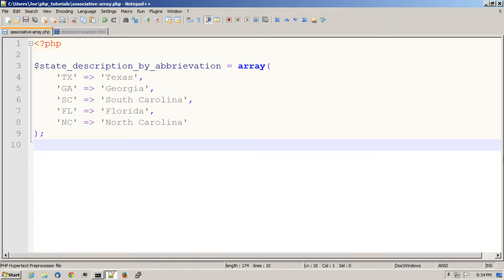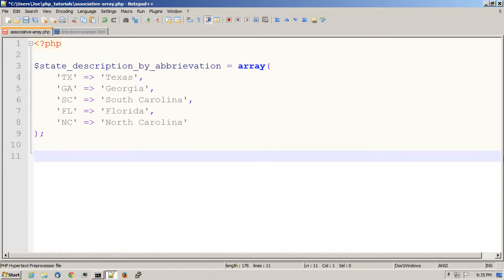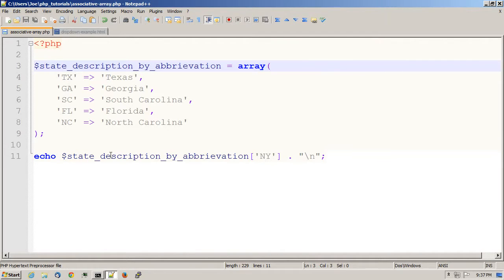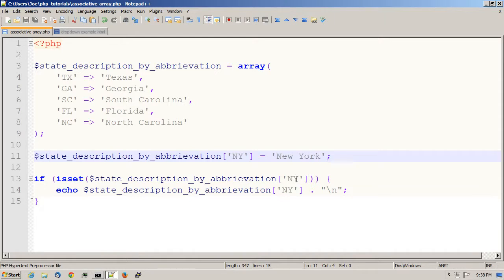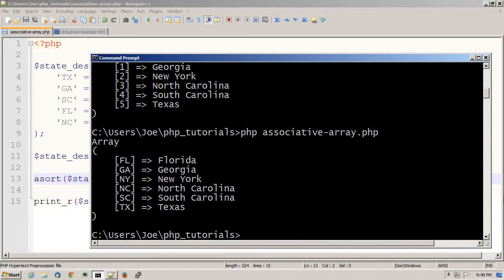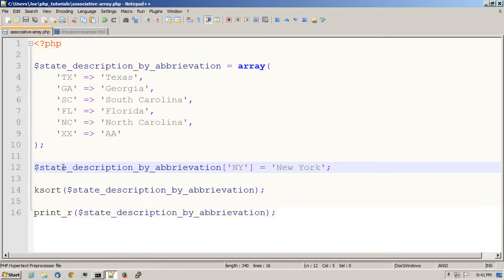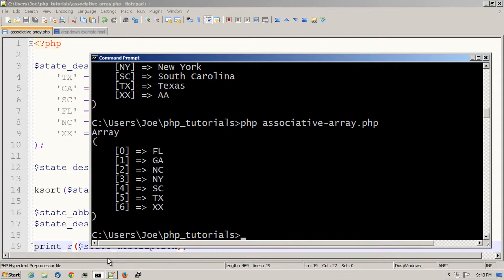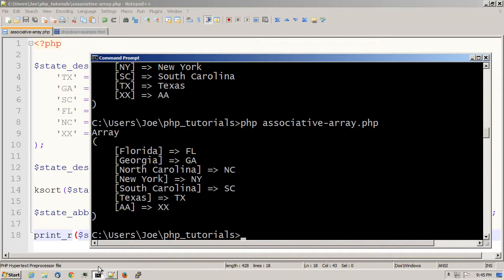PHP Associative Arrays